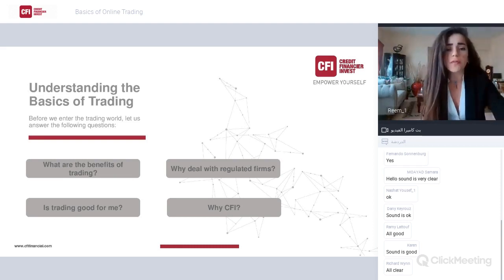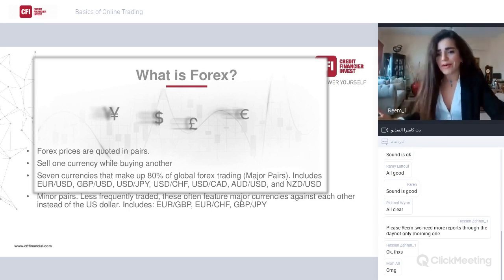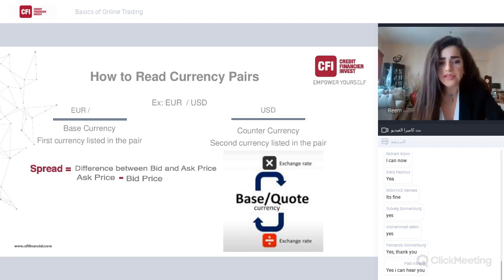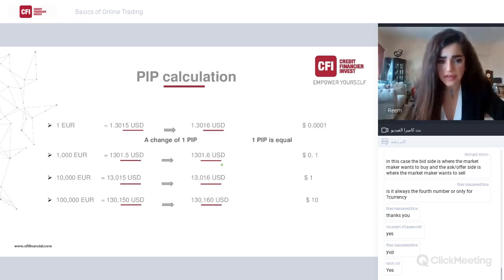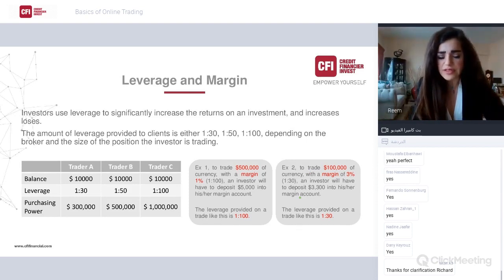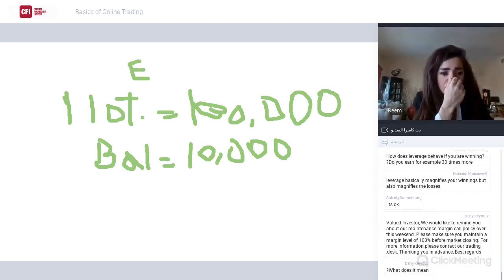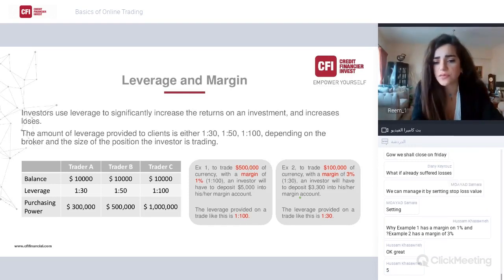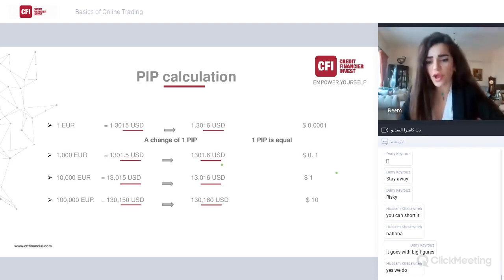What Are The Basics Of Online Trading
- Define Forex
- Define margin, leverage, and pip value.